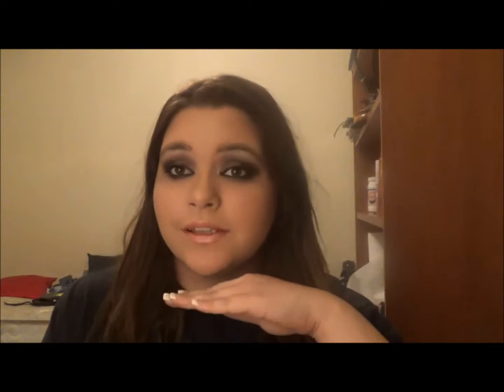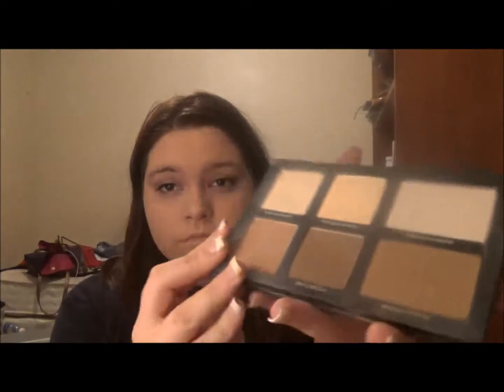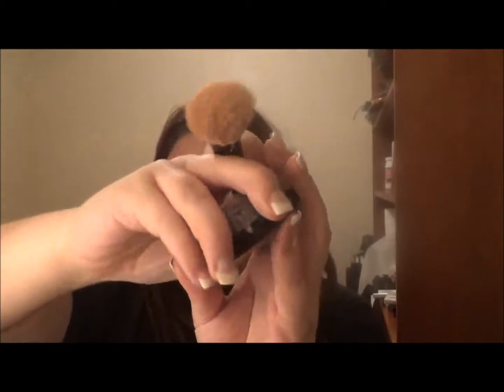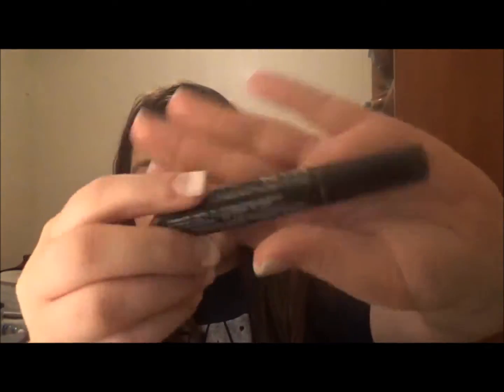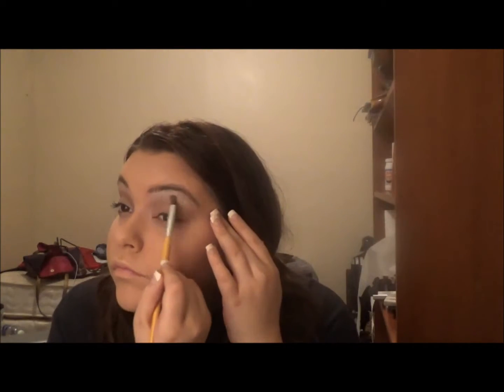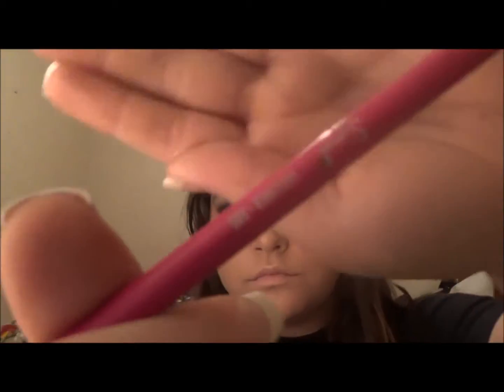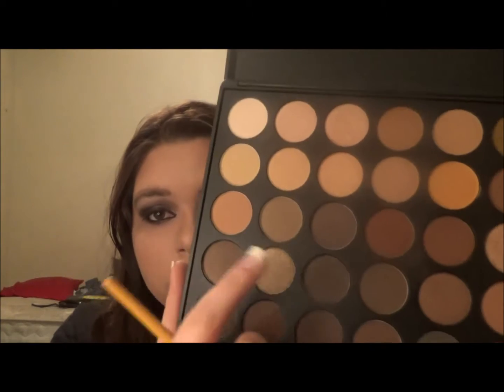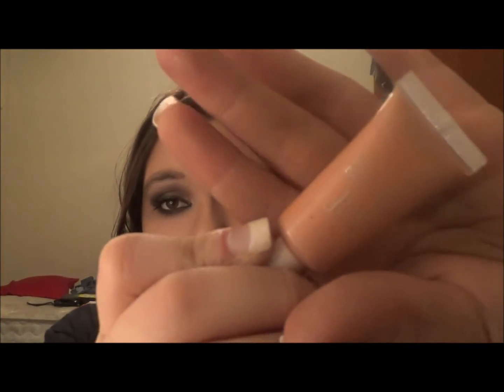Brown Smokey Eye Tutorial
Thank you guys for watching I hope you like this video!

Products Used:
Smashbox: Photo Finish Primer Oil
Maybeline: Dream Liquid Mouse Foundation
RealTechniques Face Brush
LA Colors Pressed Powder: Nude
Lorac Pro Contour Palette: Shimmering Highlight & Light Contour
Maybeline Master Hi Light Blush: Mauve
NYC Eyebrow Pencil: Taupe
NYX High Defenition Eyelid Primer
Morphe 35O Palette
Sally Girl Eyeshadow: Snow
Naked Cosmetics Pigment: Sierra Nevada
Stillazi Matte Shadow: MS52
Sigma Brush: E05
Ben Nye Media Pro: Eye Definer: Black
Lancome Kohl Liner Pencil: Black Ebony
NYC Eyelash Curler
Too Faced Better Than Sex Mascara
BH Cosmetics Water Proof Lip Liner: Earth
Wet n Wild Lipstick: Pink Ice
ELF Shimmering Facial Whip